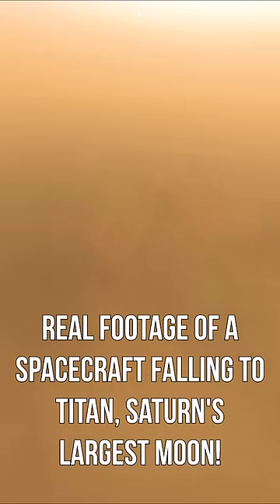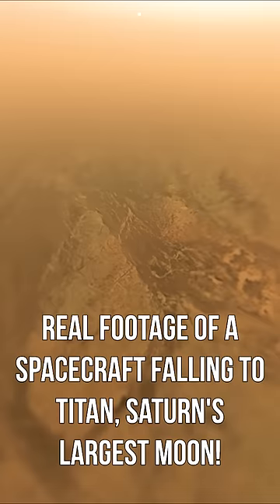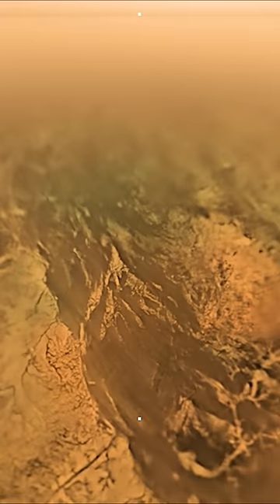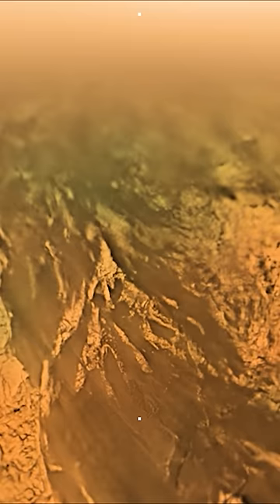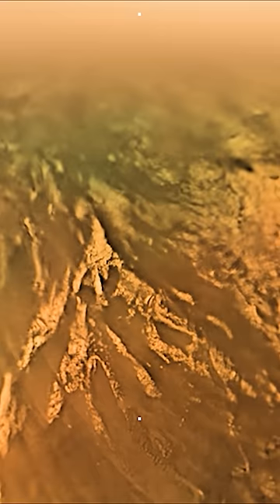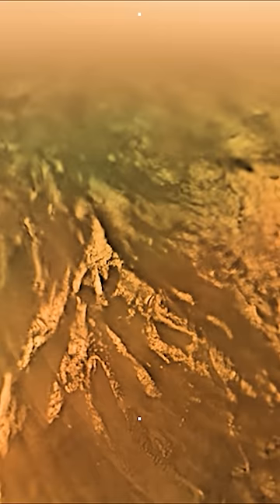Real Footage Shows What It Was Like to Land on Titan, Saturn’s Largest Moon!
Only one spacecraft has ever returned real photographs from the surface of Titan, Saturn's mysterious gas-covered moon. Below its clouds, a frigid surface is hidden, where liquid flows across its landscape. But this is not water as we know it, instead, liquid methane creates vast seas, lakes and rivers. The European Space Agency's, Huygens probe is the only spacecraft to ever land on Titan, and what it observed is truly incredible. Here is the journey as it was seen by Huygens.

Join the community and become a V101 member or Patron today -